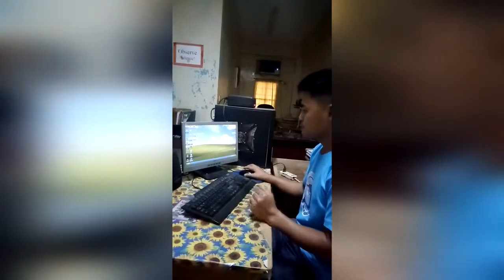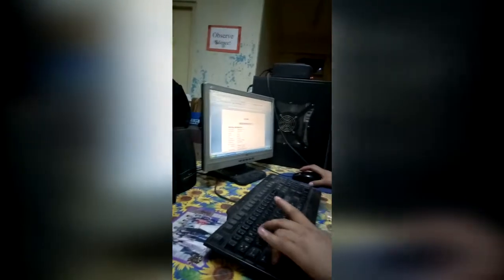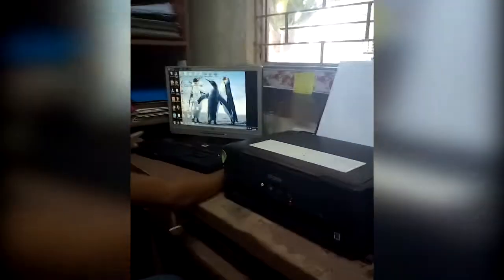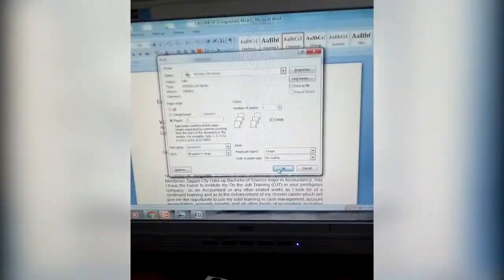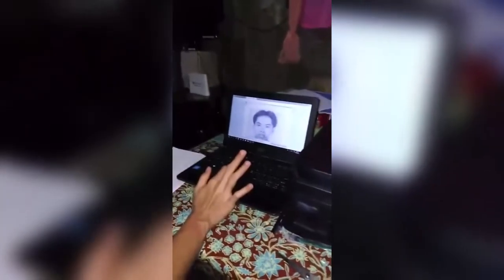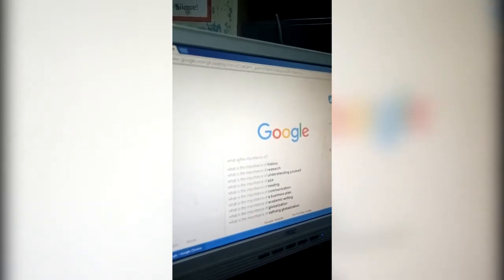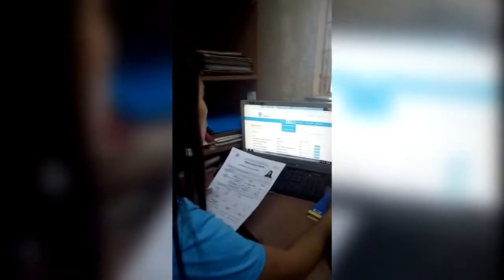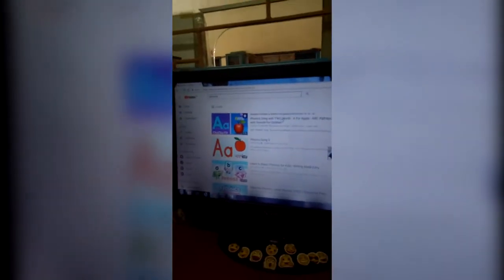compu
The Influence of Computers in Education
How computer help us in our daily life?

Group:
Maluya, Norgellyn
Jelyn , Maquiling
Rosie, Carreon
Richelle Dacera
Analou Andaya
Jenelyn Apillanes
Jessica Bangelesan
Julieto  Pawin
Joshua Sarguilla
Marvin Jay Regidor